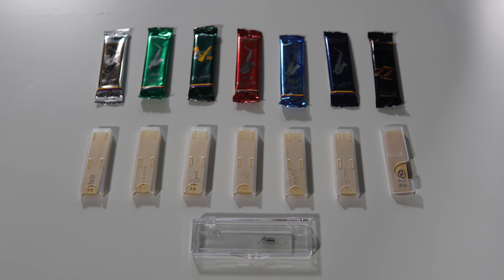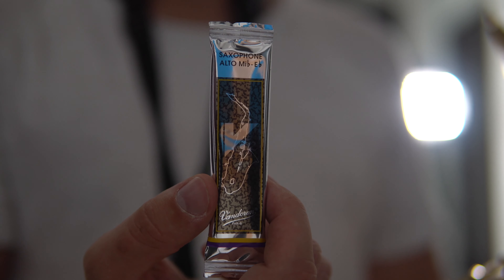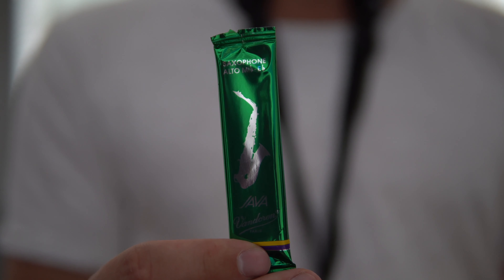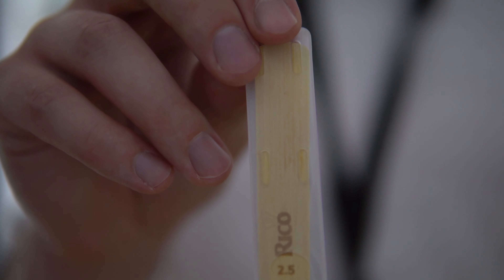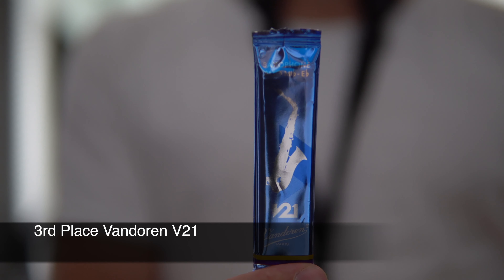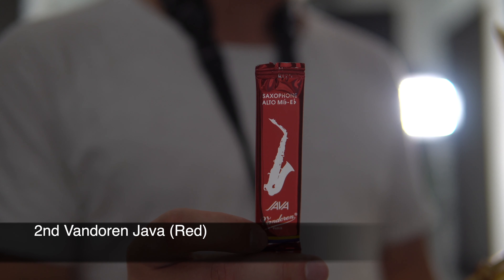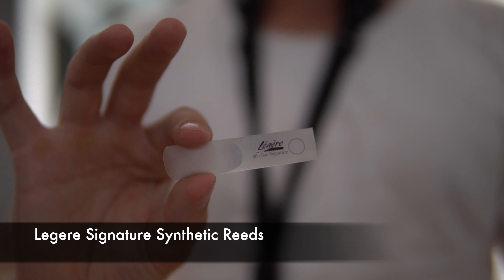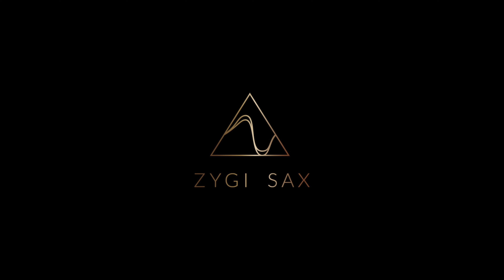30$ vs 3$ Sax Reeds. Cane and Synthetic Saxophone Reed Review!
Here is my saxophone reeds review. Bought all the saxophone reeds in the store so you could listened to the whole range.  In this video I've did a reed comparison of cane reeds and a synthetic reed. Let me know what reeds did you like the most in the comments.

Wanna learn to play this and many other songs with sax, flute, trumpet, trombone or any other music instrument? You can try it for free here:
1. ), then click on "Go Premium" on the top part of the page.
2. Select the monthly or the yearly subscription offer.
3. Register and create your account.
4. You will have unlimited free access to the whole Tomplay catalogue for 30 days!